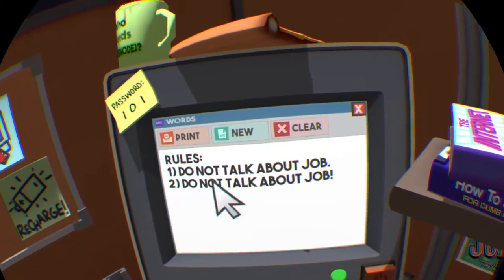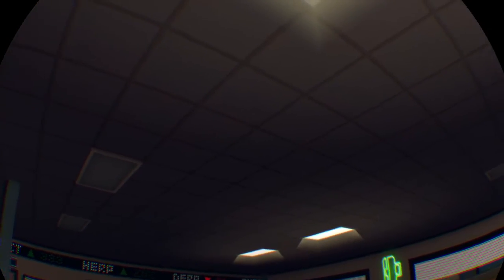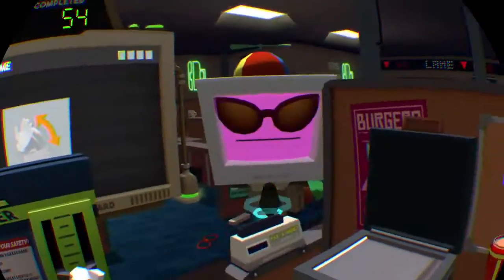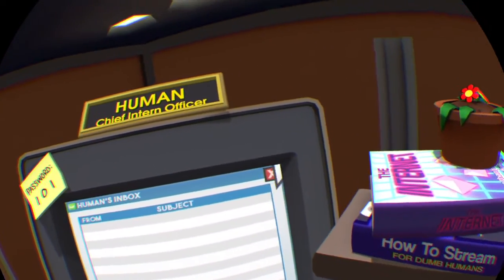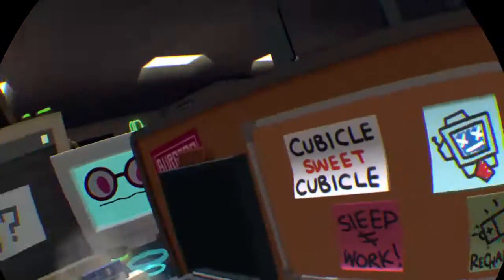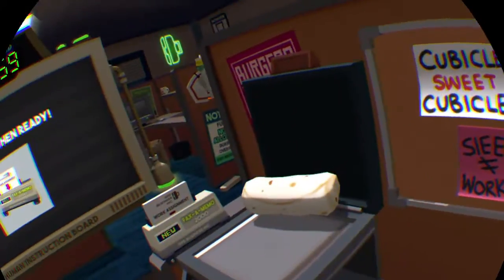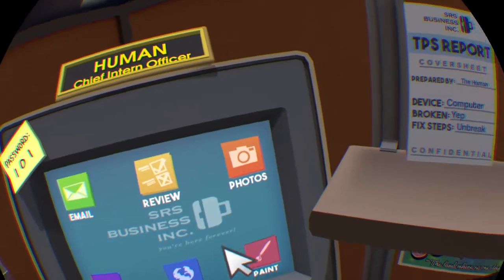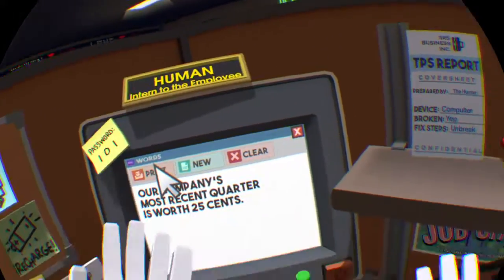Get to work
Job Simulator